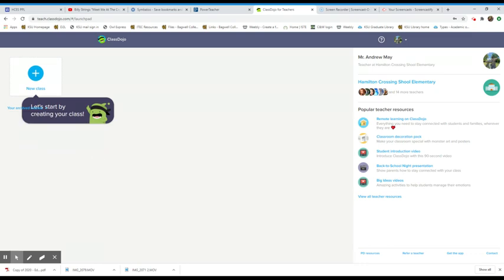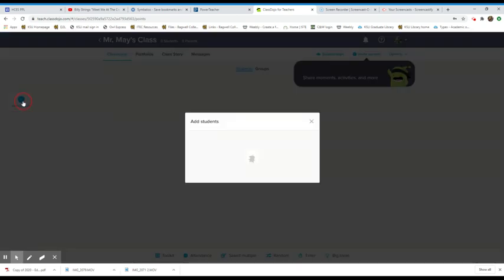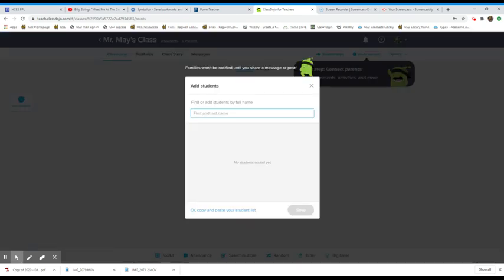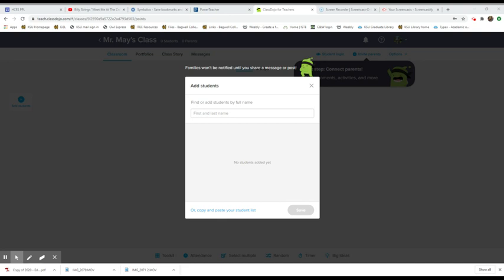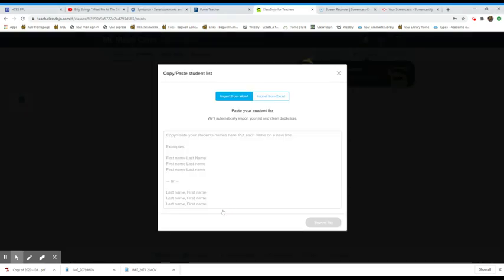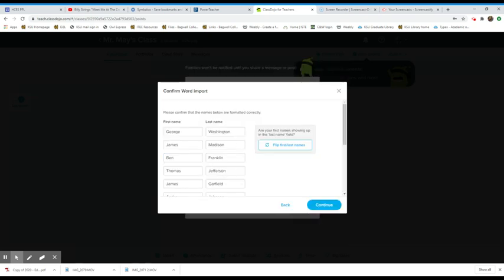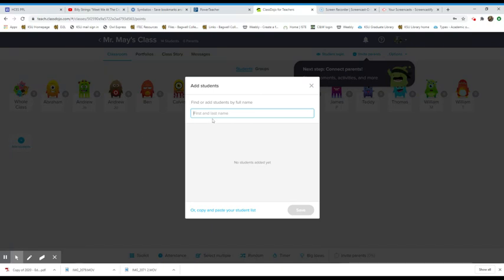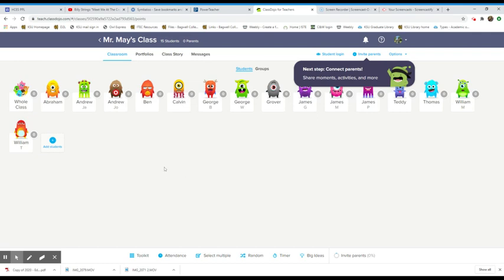Create a Class on Class Dojo